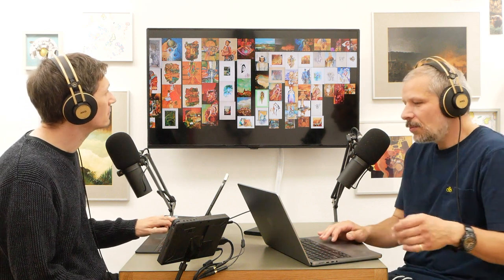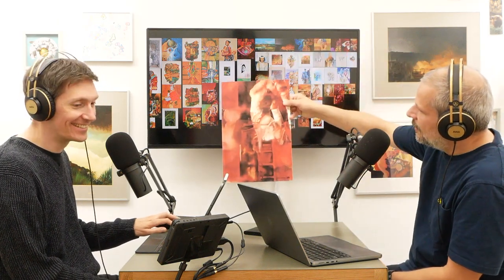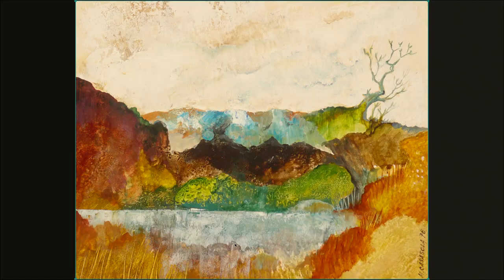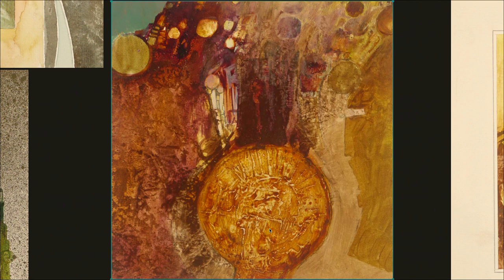Nerd Rant 2.0 Ep. 22: Manu's Dad's Paintings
While moving, Manu unearthed a part of his dad's portfolio of oil and watercolor paintings. Mo and him discuss his father's art style, marvel at some contemporary art and ramble on about growing up with a painter.

00:00 - Intro
01:30 - Remembering Manu's Dad
04:58 - Discussing the Paintings
10:55 - Manu Remixed The Paintings In Uni
11:41 - Transitional Period
15:40 - Figurative Works
18:30 - Mo Encourages Manu To Get a Tattoo
20:05 - More Weirdness
20:40 - Closing Words